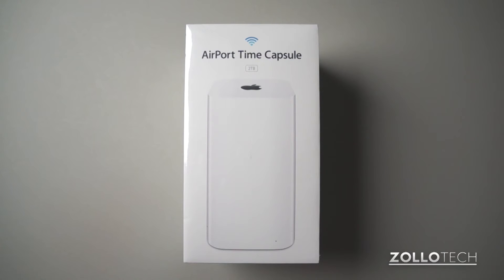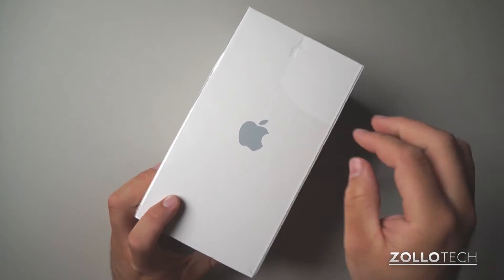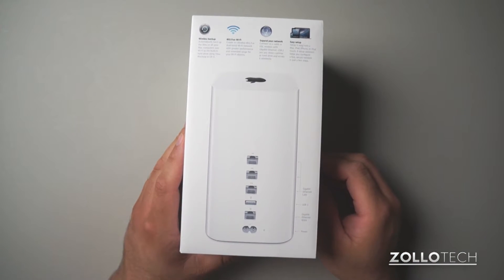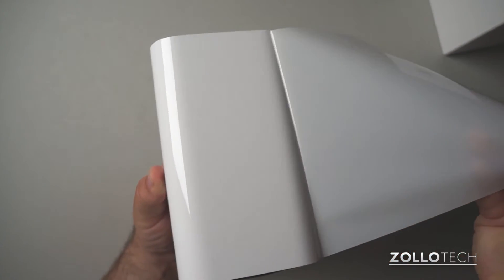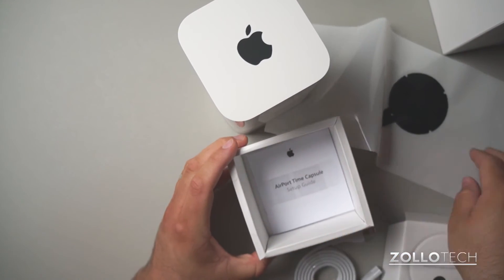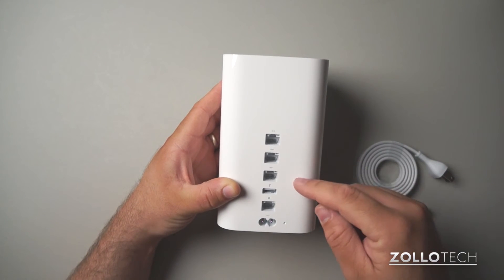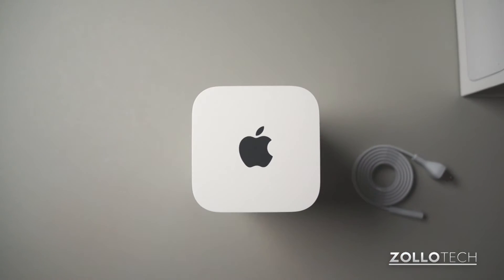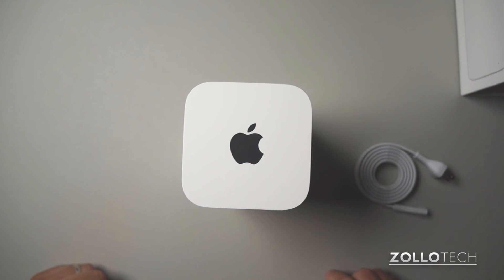Airport Time Capsule 2013 - Unboxing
The Time Capsule has been around since 2008.  Apple has recently updated the design and specs of Time Capsule to a more verticle looks that includes 802.11AC with Beam Forming.  The Time Capsule not only acts as a router, but includes a hard drive to backup all of your Macs using the built-in Time Machine utility.

In this video I unbox the Time Capsule and take a first look at the design.